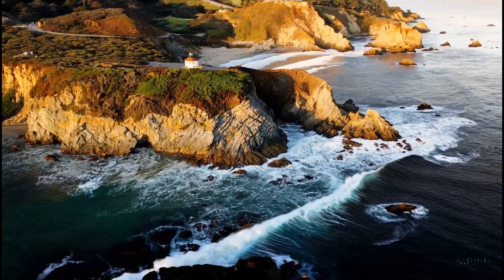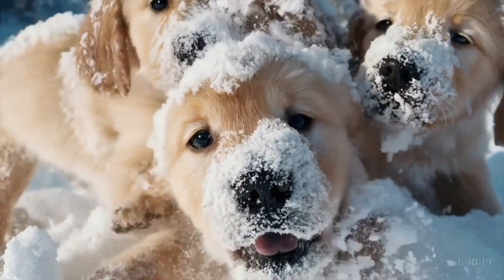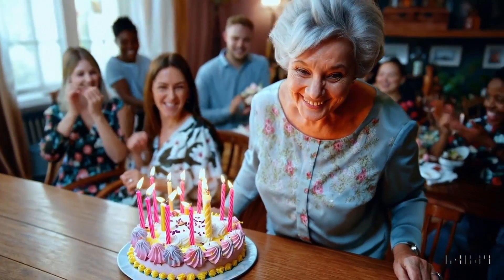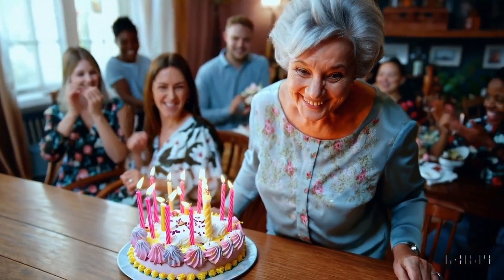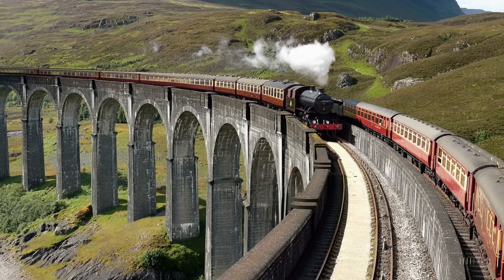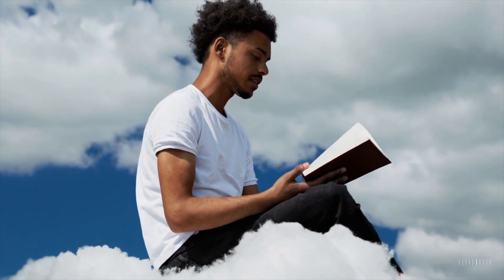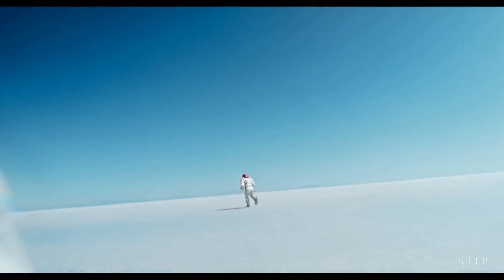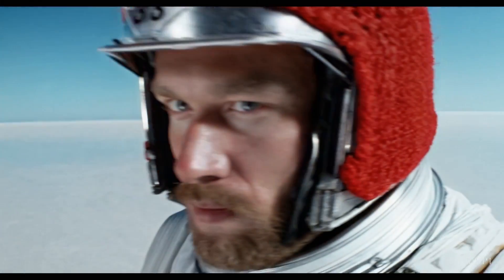AI Generated Videos are here! Scary times Ahead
OpenAI demonstrated via Sora what AI can do with few words to generate rich and accurate videos. This is ca be risky and scary in the days to come. It needs to be regulated and controlled to avoid misuse.